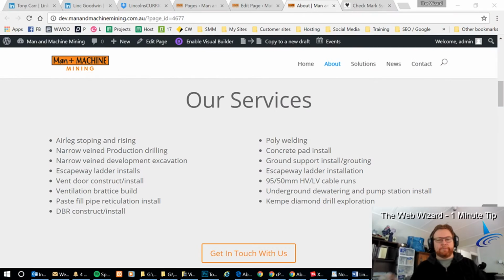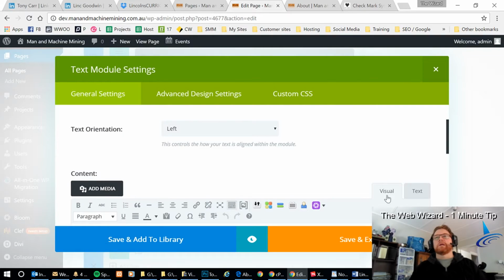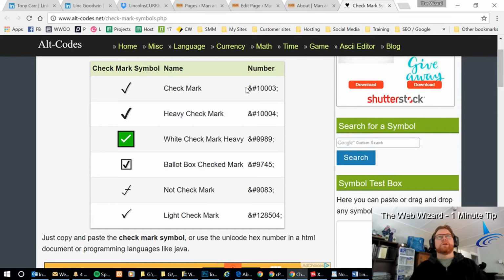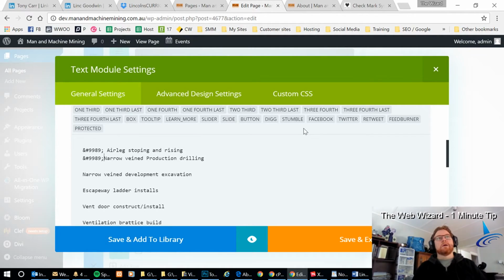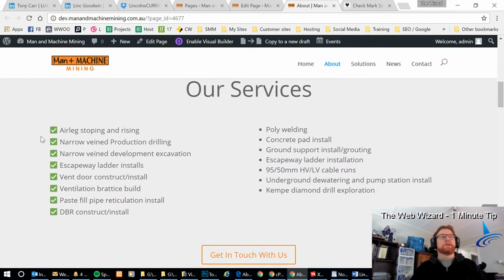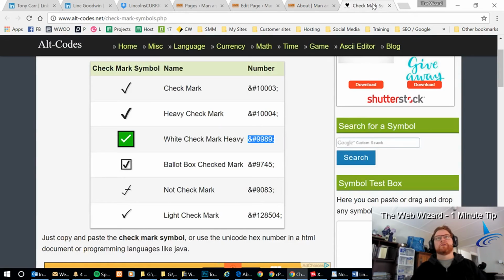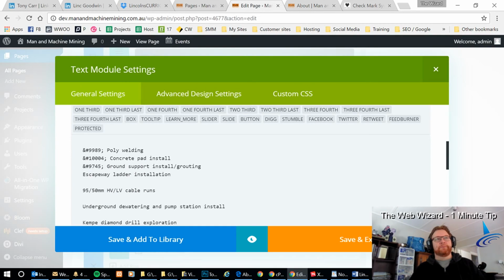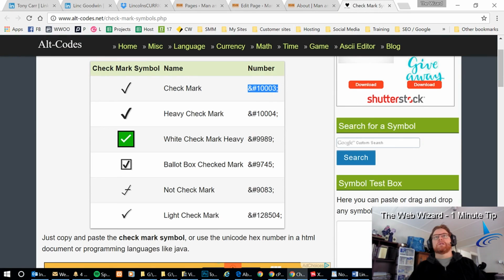Wordpress Divi - How to add checkmarks to your bullet list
In this short video I demonstrate how to change a good old boring bulleted list with some more interesting checkmarks. The codes used are:

✓ Check Mark &#10003;
✔ Heavy Check Mark &#10004;
✅ White Check Mark Heavy &#9989;
☑ Ballot Box Checked Mark &#9745;
⍻ Not Check Mark &#9083;
🗸 Light Check Mark &#128504;

Need any more wordpress / divi / html help videos?

Just let me know below!